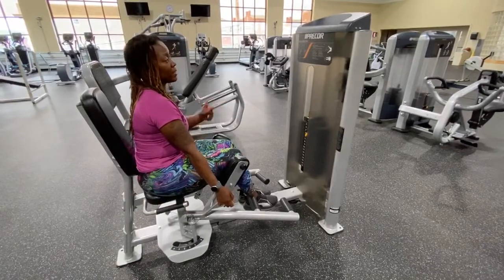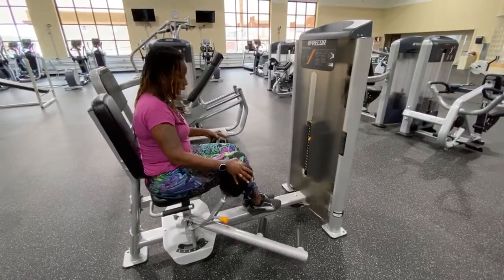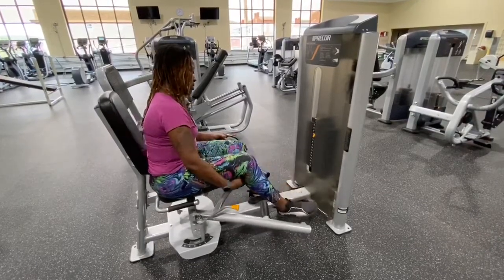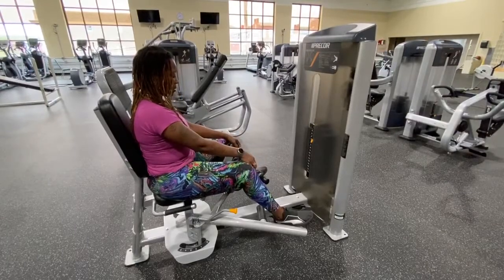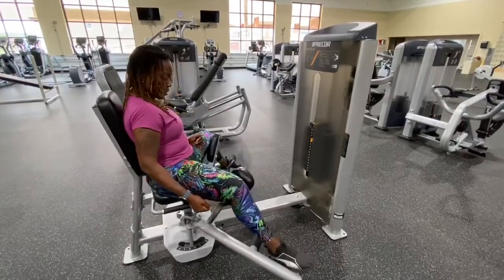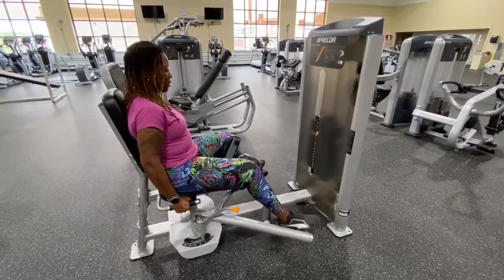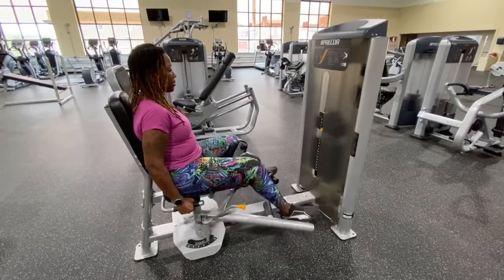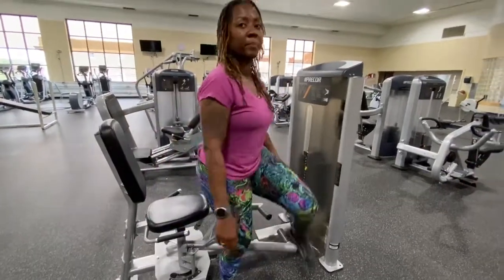York County YMCA Online Orientation - Hip AB- and ADduction machine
Learn basic principles for using strength training equipment to ensure your workout is safe and effective.